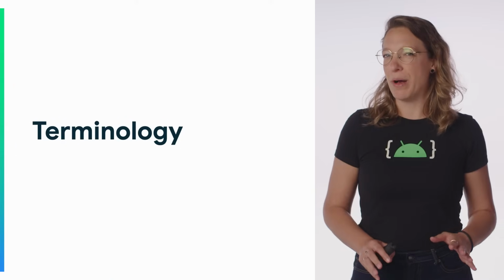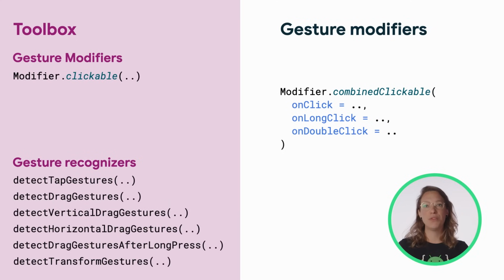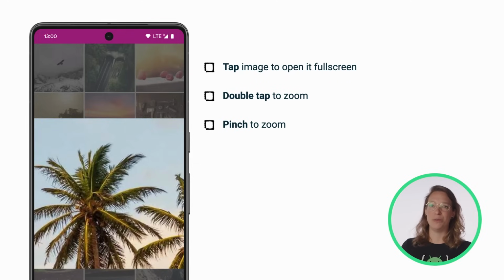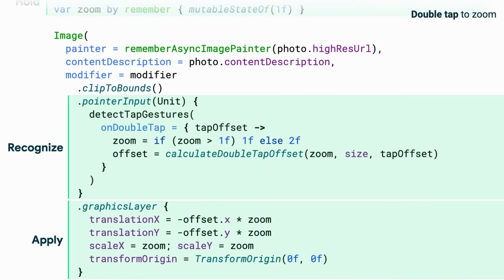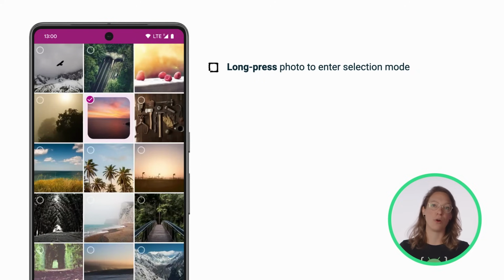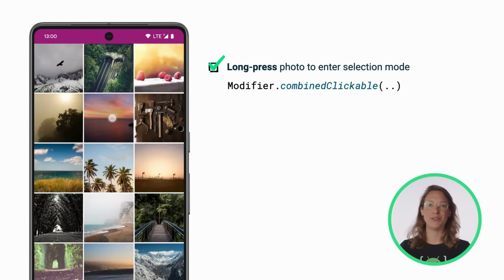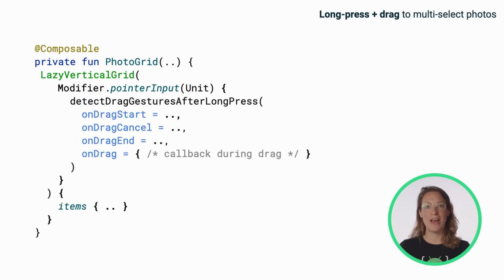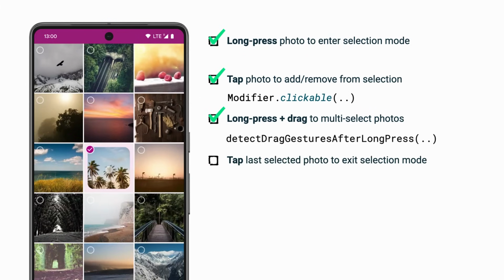Gestures in Jetpack Compose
Adding custom gestures to your app helps bring your app’s look and feel to the next level. In this video, Jolanda will show you how to create beautiful, rich interactions. After this video, you’ll be able to reason about, and easily implement custom gestures.

Chapters:
0:00 - Introduction
0:15 - Terminology
1:47 - Toolbox
8:30 - Guided tour
16:16 - Accessibility - Talkback
17:28 - Multi-select with drag
18:10 - State management
24:31 - Hit testing
29:18 - Conflict resolution